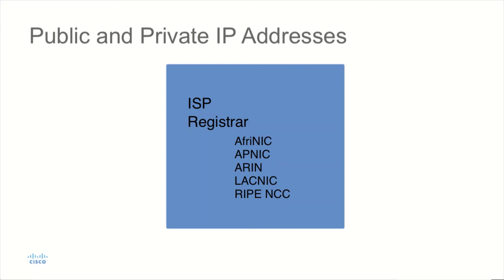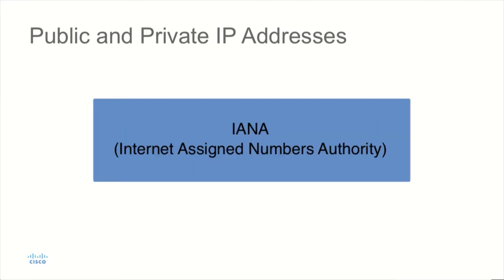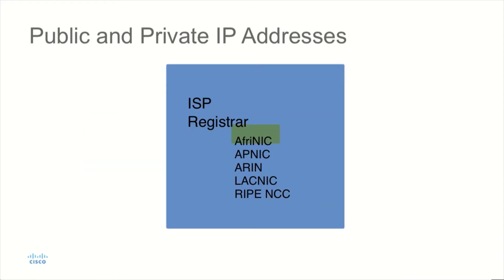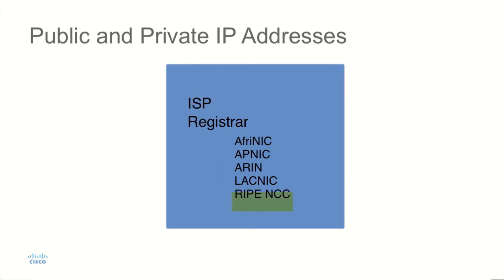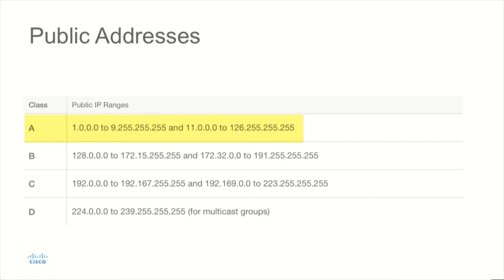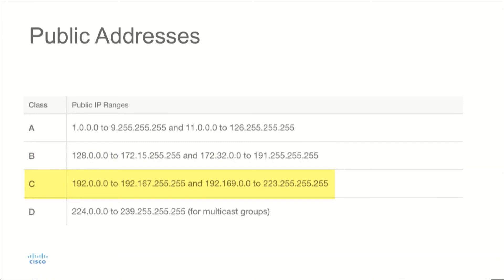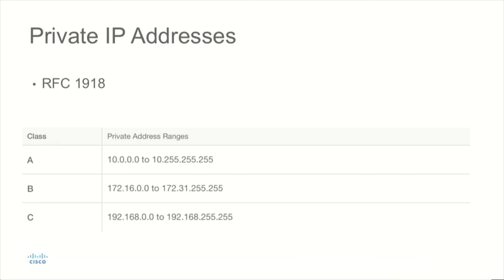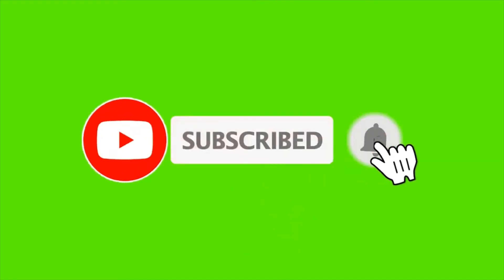Cisco CyberOPs Security Fundamentals: Chapter-1.8 Public and Private IP Addresses | Complete Course